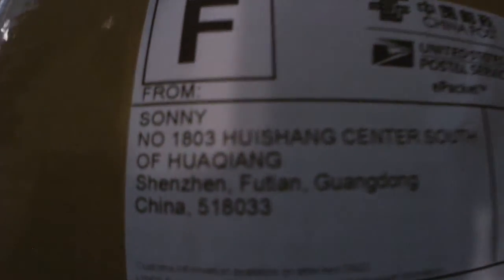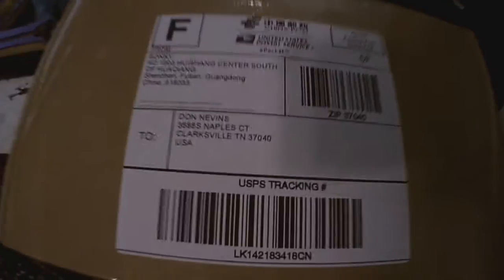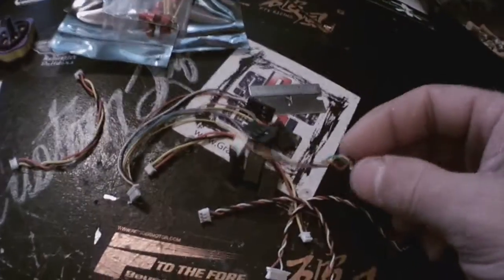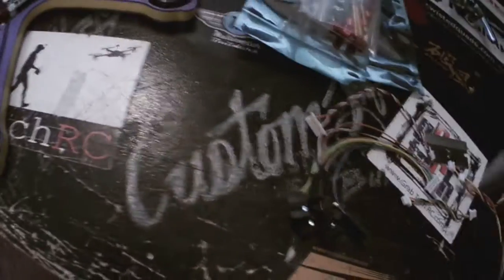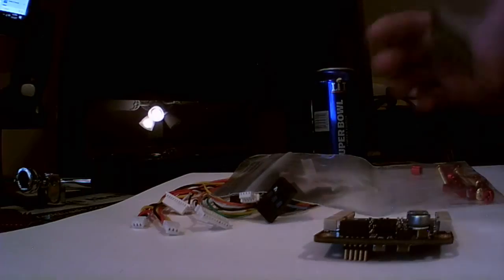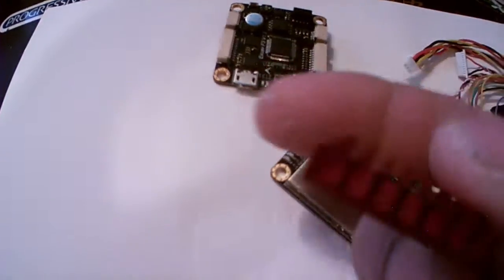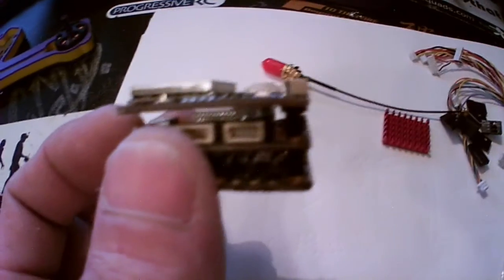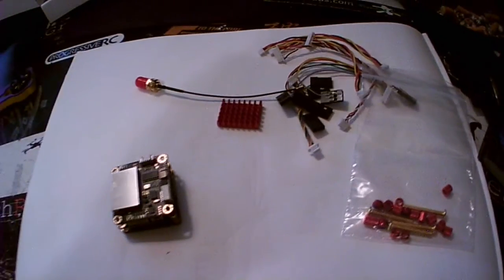fly towewr all in one fc, esc, vtx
fly tower stackable open box review . got this for a friends build look super clean and so far, like it f3 fc , 600 mw vtx , osd , 30 amp 4in1 esc 6s rated , gartt 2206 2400kv motors